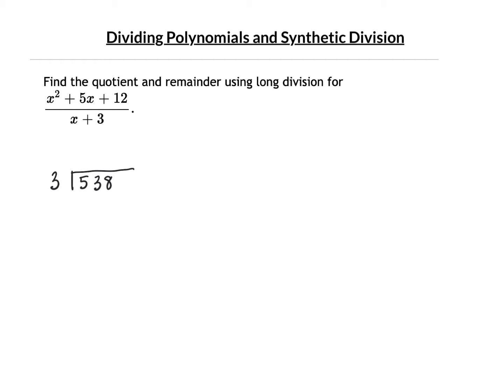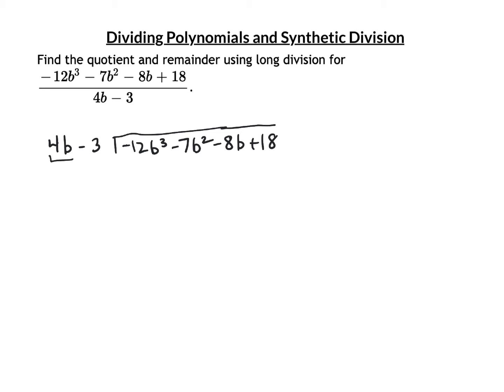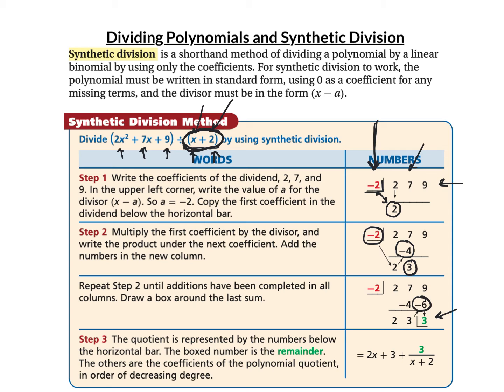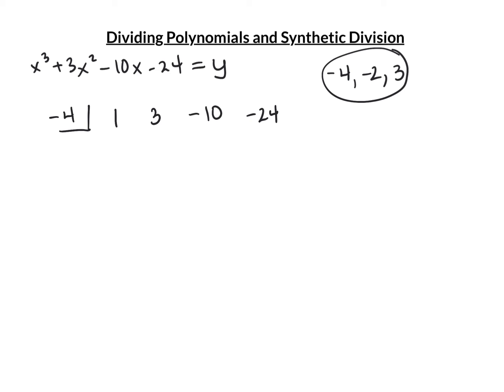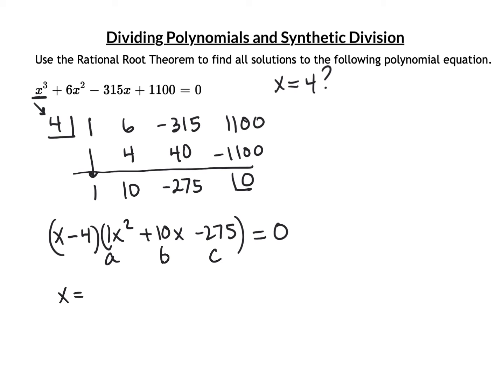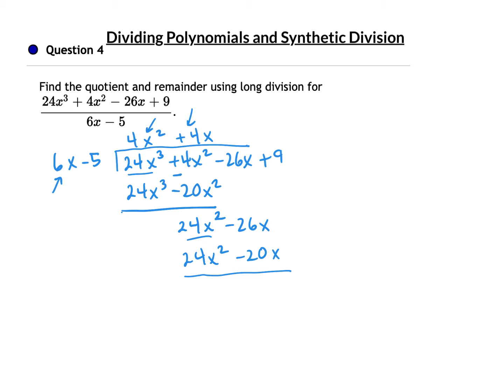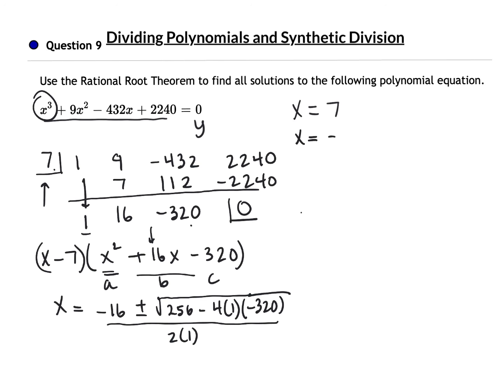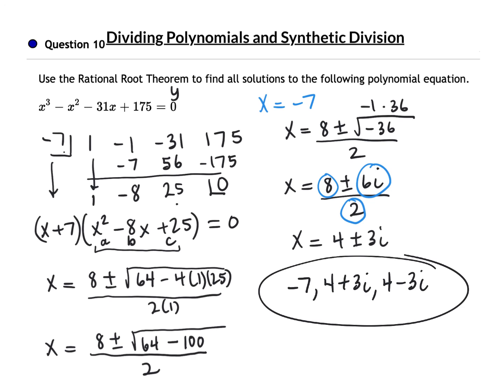Dividing Polynomials and Synthetic Division.mp4